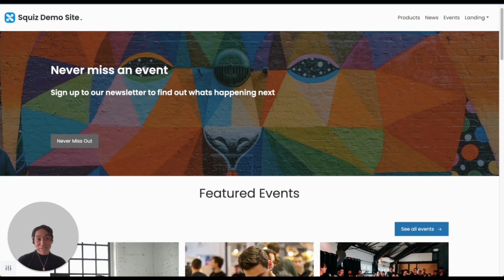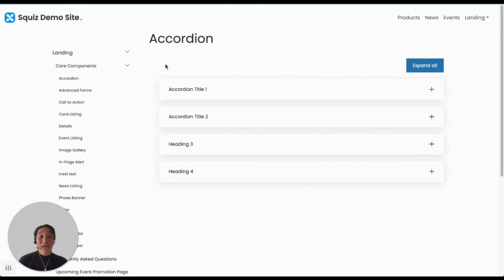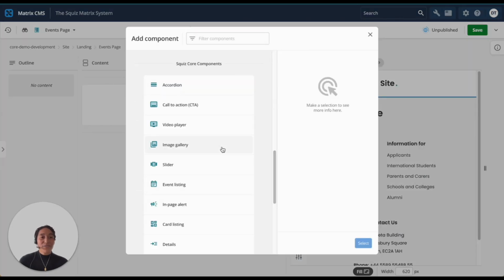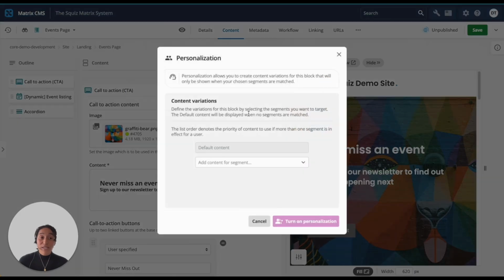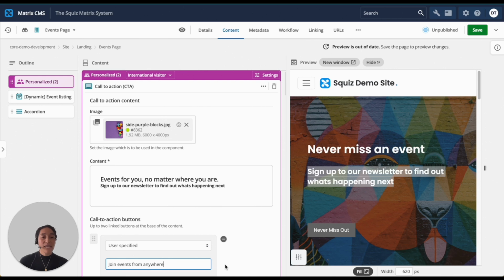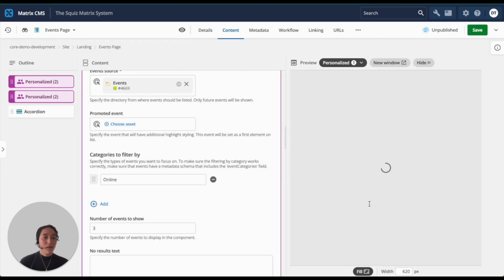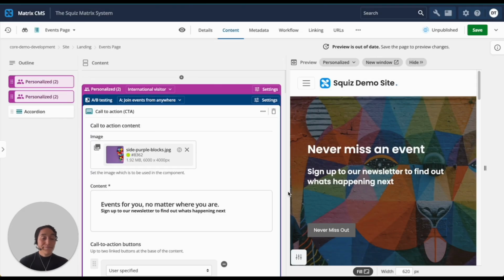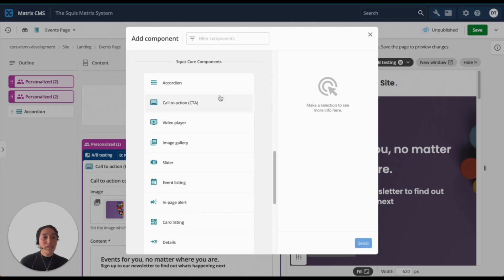[Demo] Squiz Core Components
Note: Squiz DXP is introducing a new and improved page building interface that's even more intuitive than what's in this video.

Picture this: You’re a small marketing team and need to spin up a new microsite for your campaign. With limited time and budget, you can’t afford to be held up in a developer queue.

Enter Squiz’s prebuilt components – a game-changer for marketing teams that need to spin up new sites and content quickly. Watch this demo to see how you can not only build new sites – but also personalize and optimize them – within minutes.